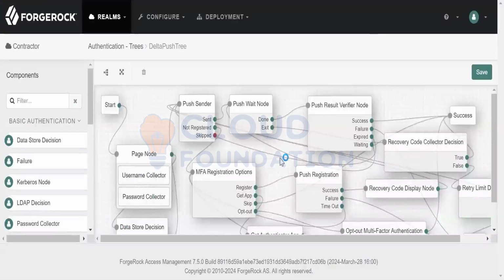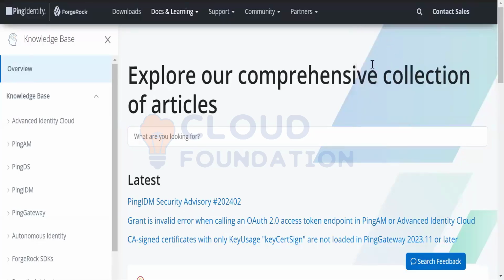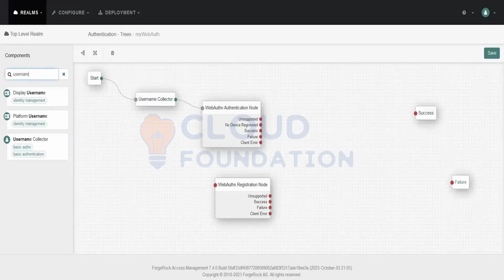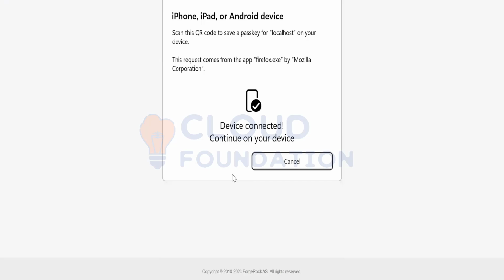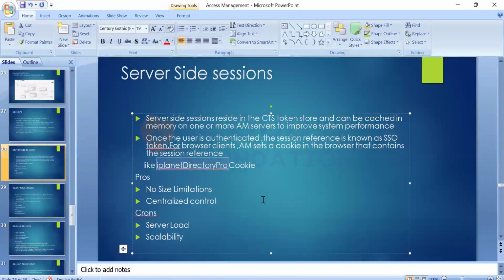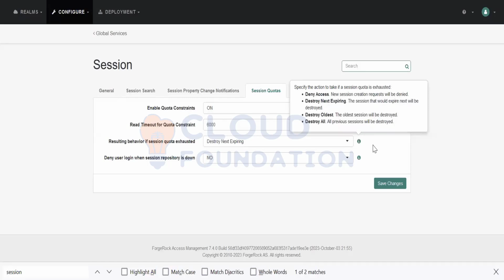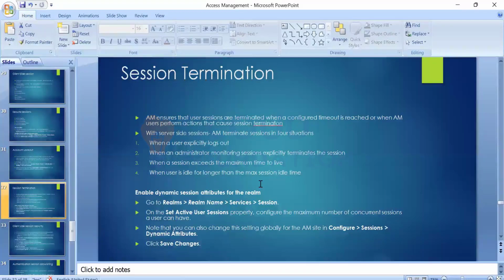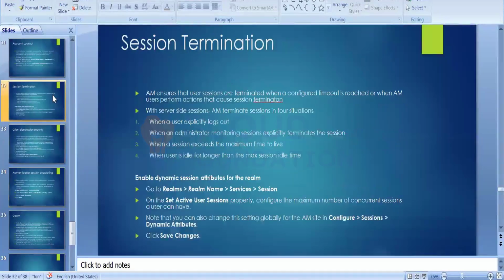ForgeRock Download Center, Web Authentication | ForgeRock Tutorial | CloudFoundation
Welcome to our comprehensive ForgeRock training videos!!

In this ForgeRock Training Course, you'll gain essential skills and knowledge to master identity and access management using the ForgeRock platform. This ForgeRock tutorial is designed for both beginners and experienced professionals looking to deepen their understanding.

In this ForgeRock Tutorial Video, we will cover key concepts, best practices, and hands-on examples to help you effectively implement ForgeRock solutions in real-world scenarios. Whether you’re new to the platform or looking to refresh your skills, our ForgeRock Introduction will provide you with a solid foundation.

CloudFoundation forgerock tutorials assist learners grasp difficult topics and successfully apply them in their respective professions by offering step-by-step instructions and real-world examples.

Looking for a comprehensive, yet flexible forgerock Training?

CloudFoundation is an online Training platform. It provides comprehensive training on forgerock, This forgerock course online will help you gain the skills and knowledge you need to develop innovative solutions on this platform.

In this step-by-step on-demand forgerock online training course, you will receive comprehensive instruction and expert advice on how to use forgerock online course to unleash the power of this technology.

We'll also provide useful tips and tricks for optimizing your content and providing a great user experience. Join us and embark on your journey as an forgerock master!

So, what are you waiting for? With our forgerock online training, you'll be able to open up a world of possibilities.

Topic Covered: -

This video is about ForgeRock Download Center, Web Authentication.